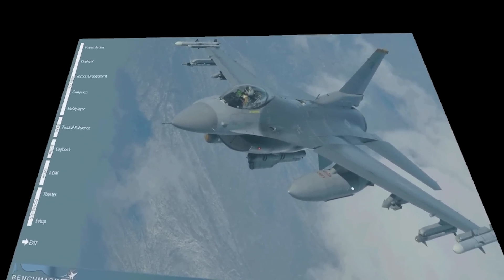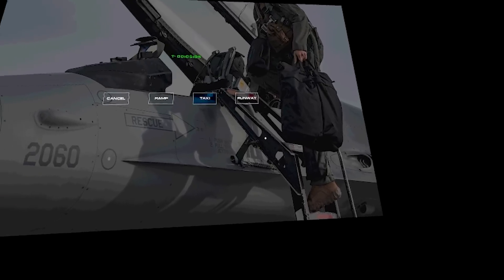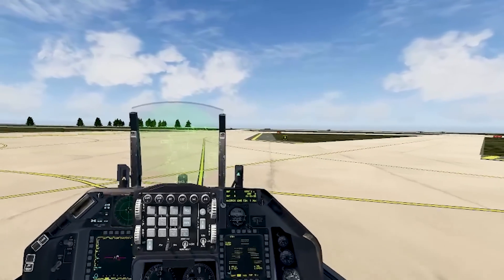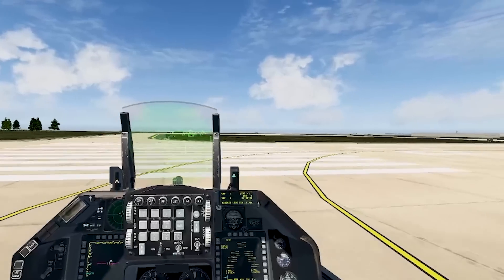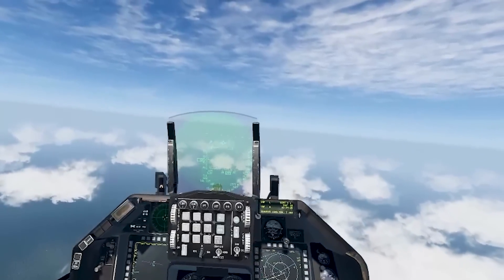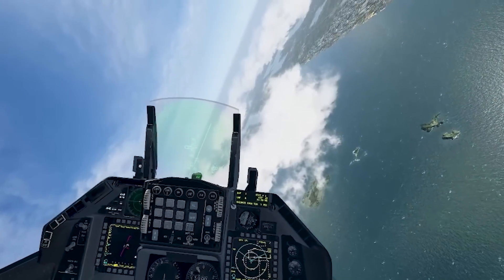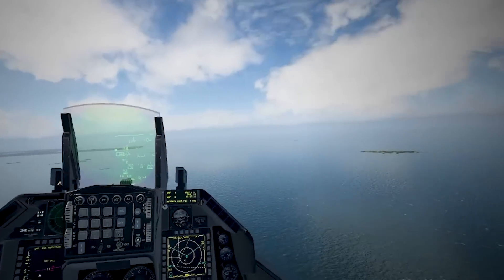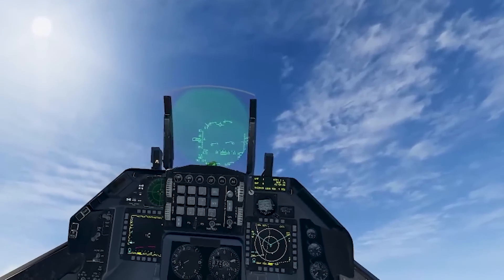Former F-16 Pilot Tries Falcon BMS in VR (Part 1)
Mover (Former F-16 Block 30 pilot) tries out Falcon BMS testing out the takeoff performance, quick climb, and how it pulls/sustains 9Gs.